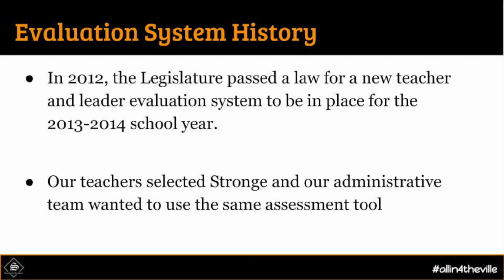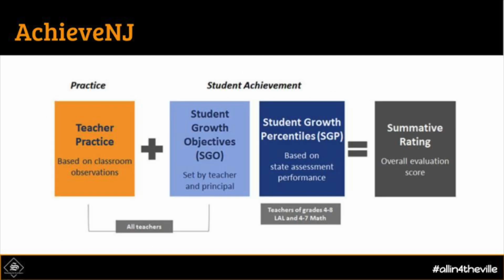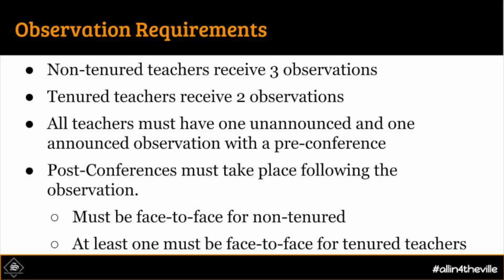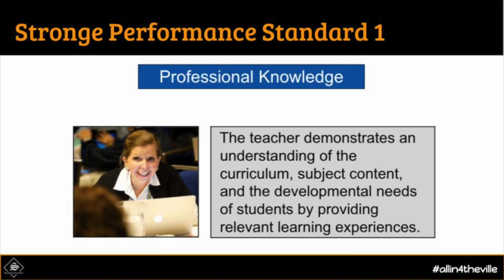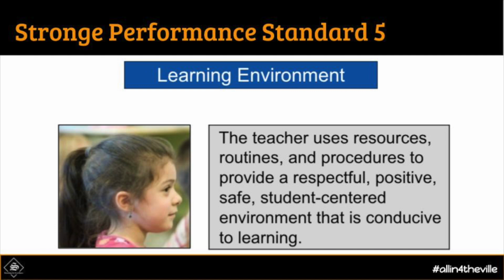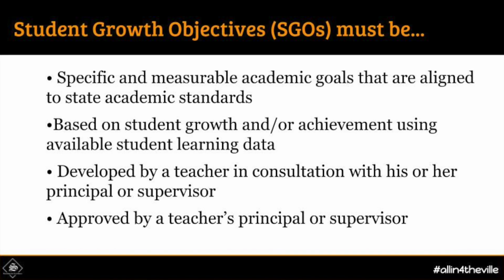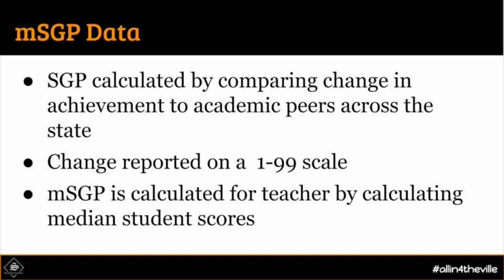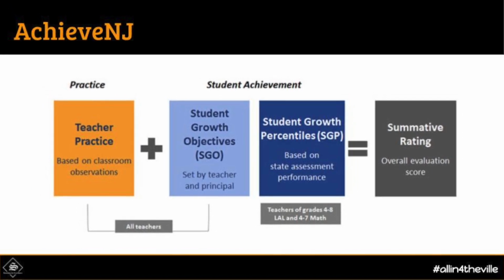Somerville Teacher Evaluation Training 2018-2019